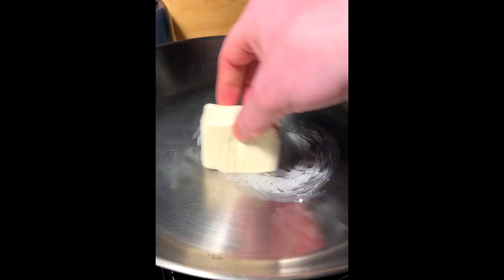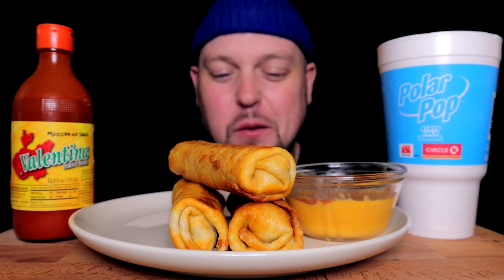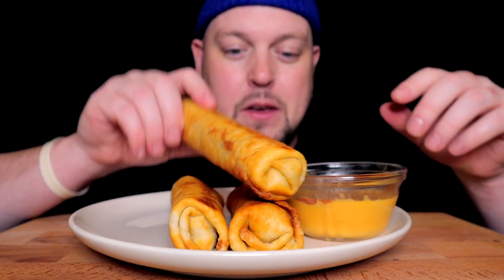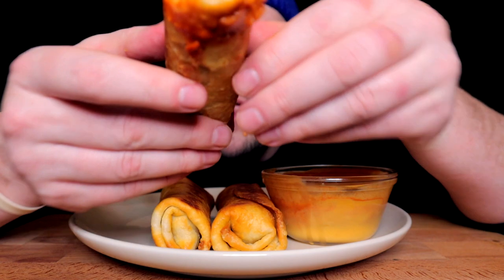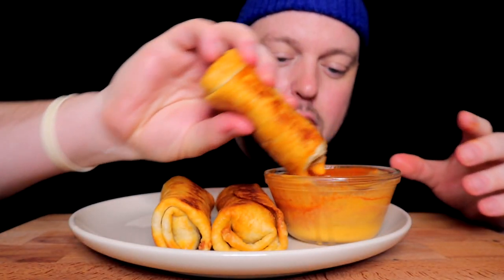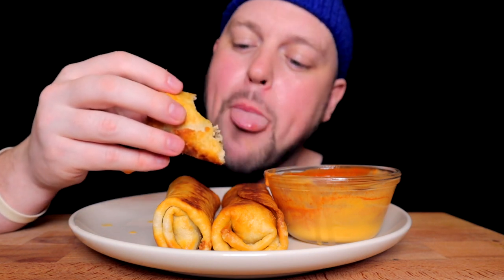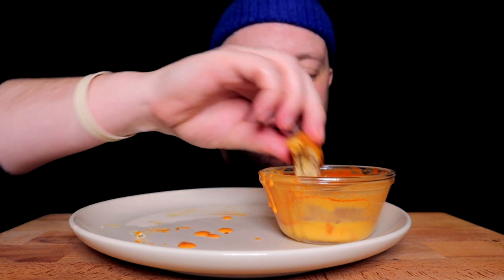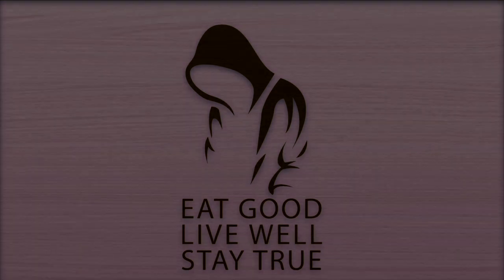JALAPENO CREAM CHEESE CRISP BEEF BURRITOS COOKBANG